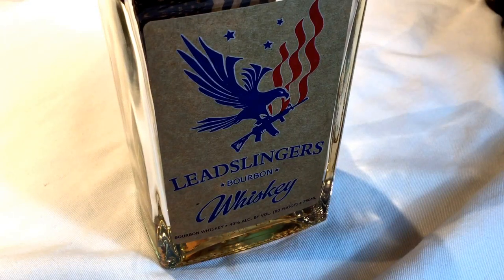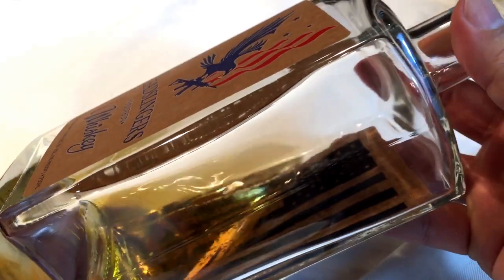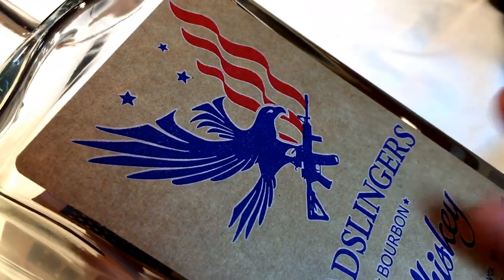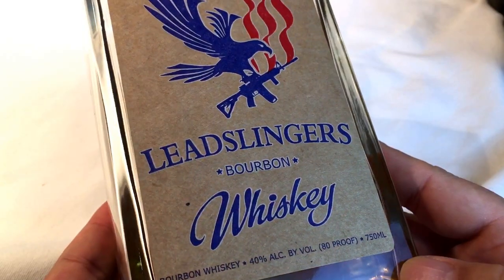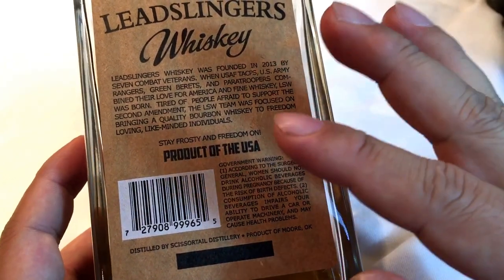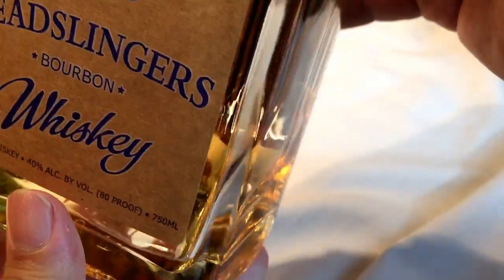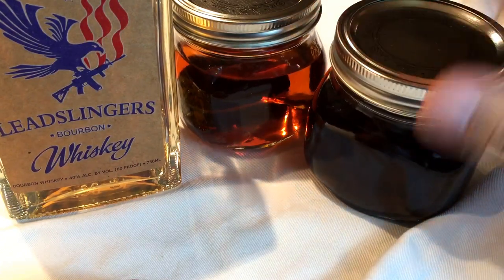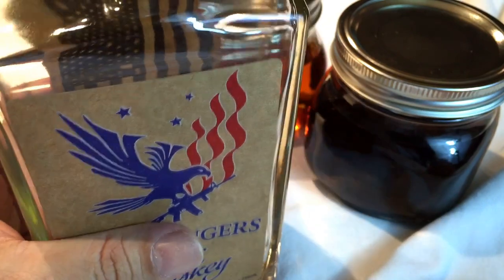Leadslingers Bourbon Whiskey first look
The Leadslingers Story

America was founded through the blood of hard-fighting, hard-drinking men. Men who believed in freedom and good booze who laid down their lives, forging the bedrock of this Republic, and in doing so, created a new species of man: the American. Americans conquered the western frontier. Men of piss and vinegar who tamed the wild, battled the elements, and established the first American saloons. It’s in this fine tradition that members of the veteran community present to you: Leadslingers’ Whiskey.

The Leadslingers’ Whiskey concept was forged in the winter of 2013, by the members of the ever popular Article 15 Clothing company. Building upon their deep dedication to bring unique products to the veteran and second amendment communities, the call to make a whiskey as bold as America was heard like an eagle’s scream.

This is a story about seizing opportunity when life throws it at you, while never forgetting where you came from. This is a story about men who pursue excellence. It’s about freedom. It’s about raising a glass to tradition, but also raising the bar of performance. This is the story of America, encapsulated in the story of seven men with a vision.

Leadslingers’ Whiskey is produced by seven combat veterans, from the US Army Rangers, USAF TACP, Special Forces, and Paratrooper communities. Their love for America and fine whiskey, is what the company is all about. They wanted to craft a whiskey that was enjoyable and unrepentantly supported the Second Amendment. By remaining active in their civilian and military communities, Leadslingers’ strives to set an example. Be proud of who you are. Be bold. No apologies.

And that is why Leadslingers’ name is devoted to the Second Amendment, and all Americans who exercise it. Like those who stood at Lexington and Concord as the British tried to seize their arms and said “no!”—you understand that freedom exists as long as you’re willing to defend it. Like the men who tamed the West, you understand that you and you alone are master of your faith. Pursue happiness, and terminate any who threaten your life or liberty. Leadslingers’ salutes you! America salutes you! Now pour a shot of boldness forged in the minds of battle hardened patriots and enjoy! Expedition Money LLC